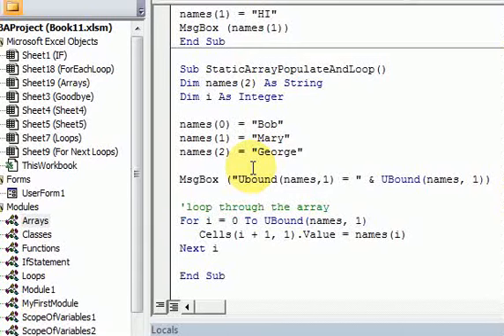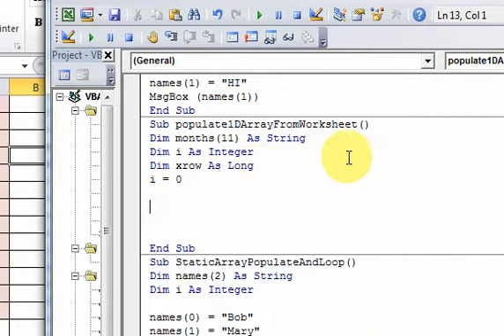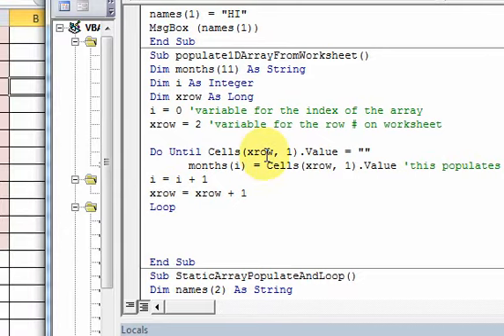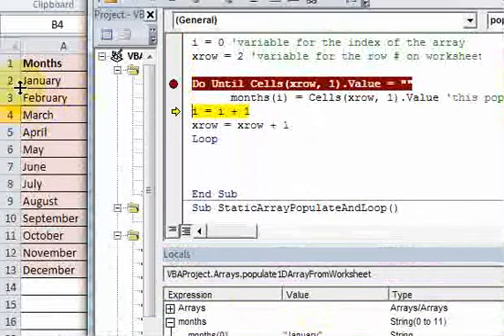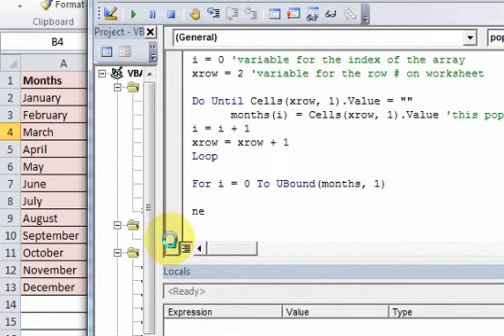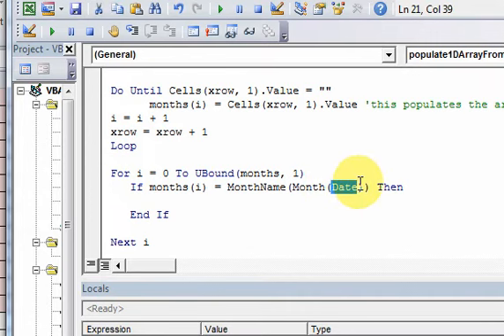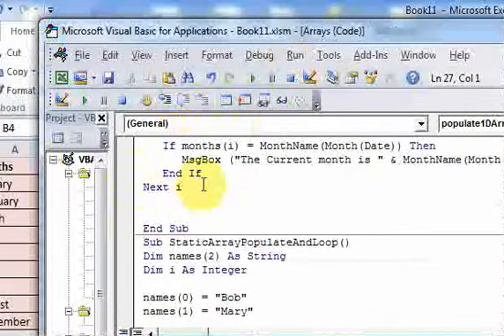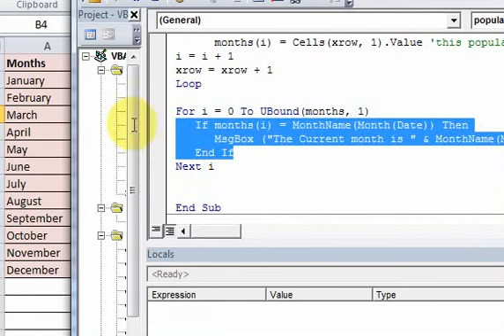Lesson 27.3 Populate a 1D Array from a worksheet